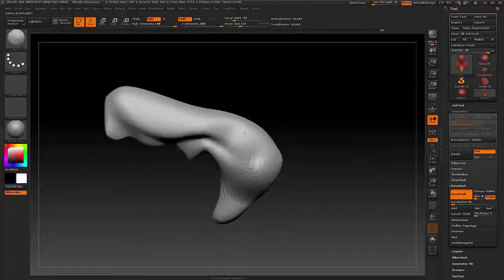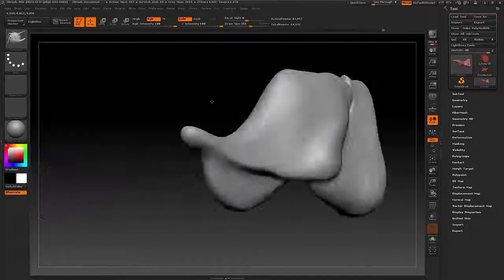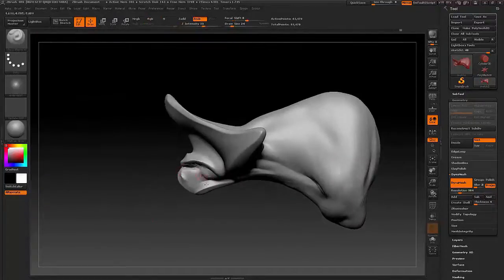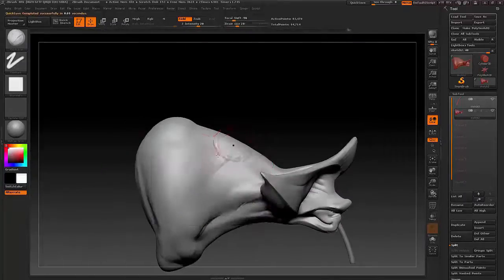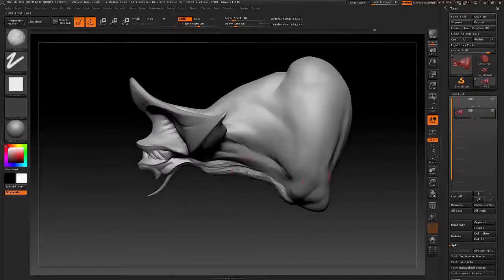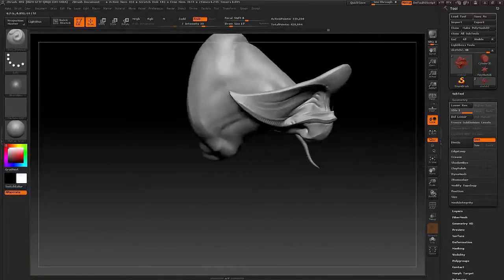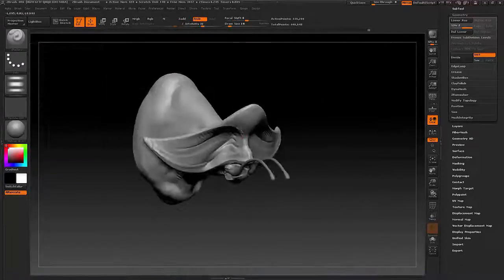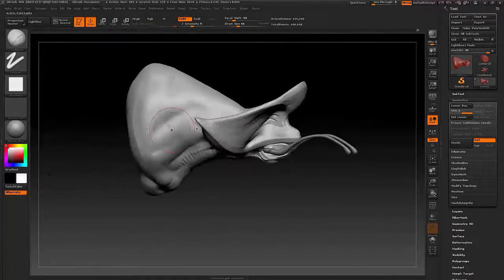Creature Illustration Video Tutorial Part 1 of 3